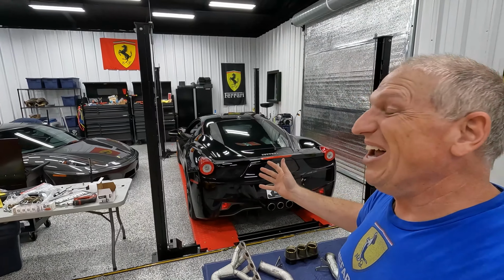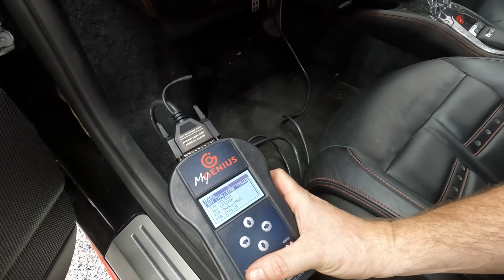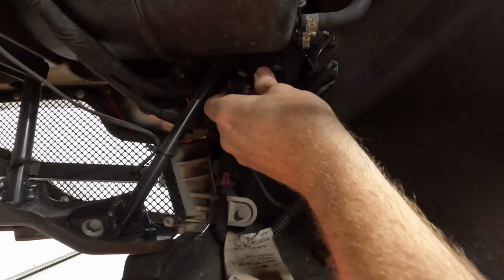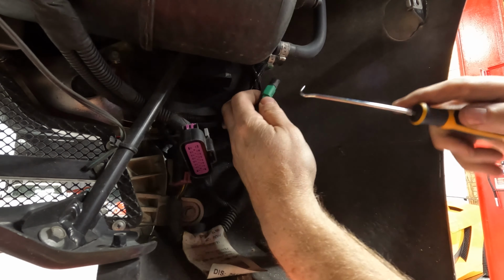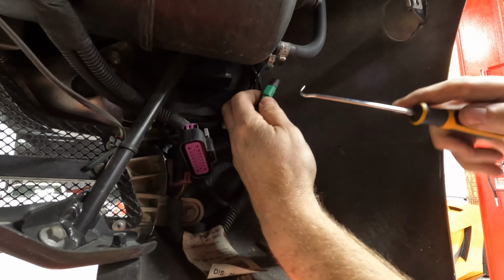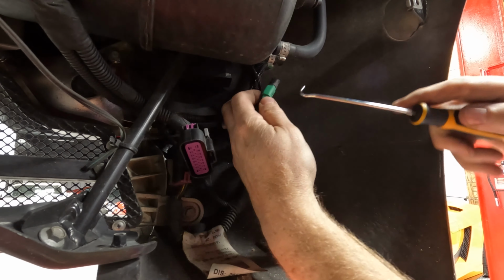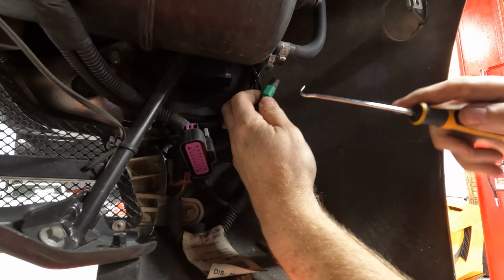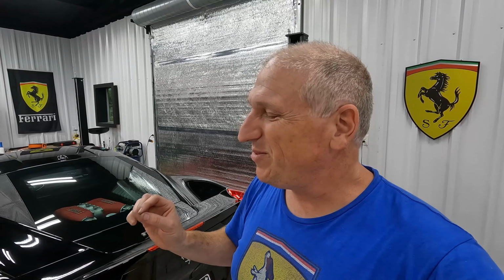How to Install a Full IPE F1 Titanium Exhaust on a Ferrari 458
In this video I do a step by step guide on removing the exhaust on a Ferrari 458 then installing a new IPE F1 titanium exhaust.  Total working time is about 12-16 hours and it takes some patience as some parts can be a bit tricky.  But for the most part it's just hand tools.